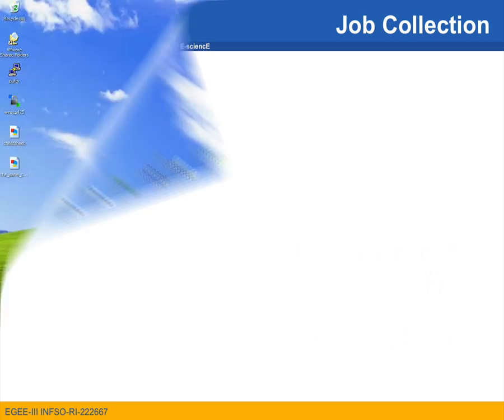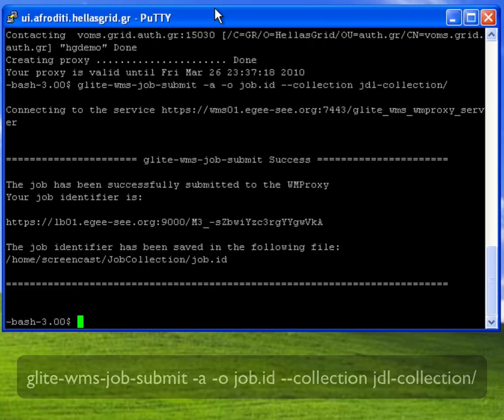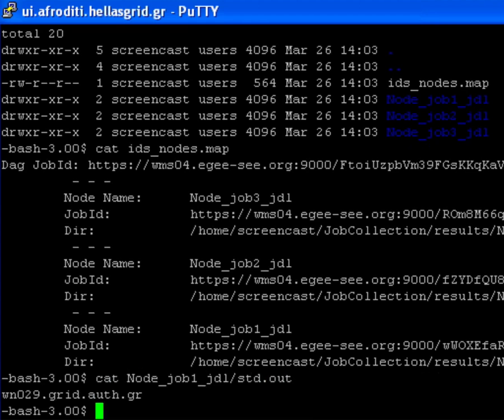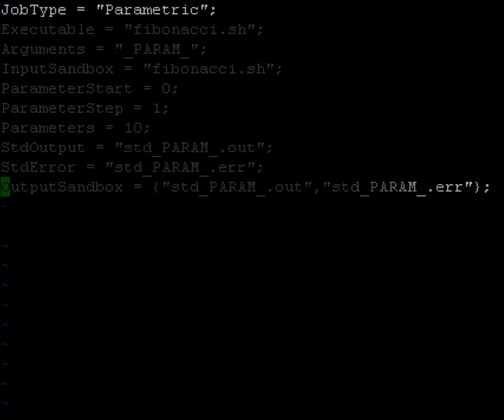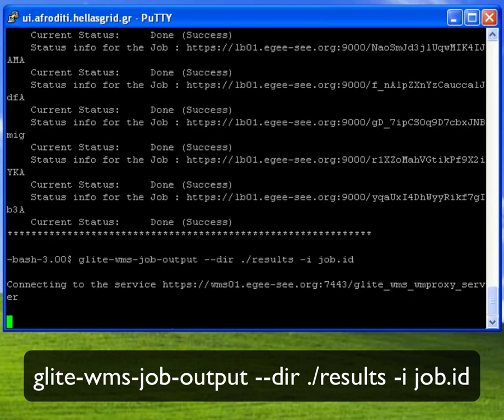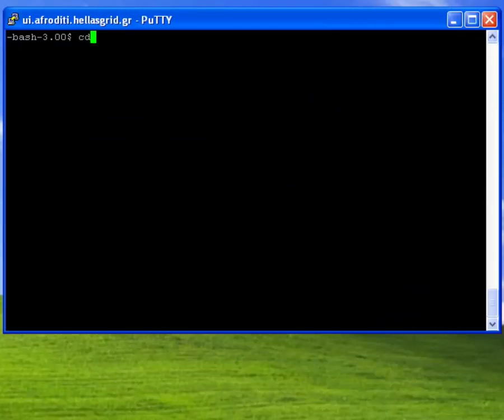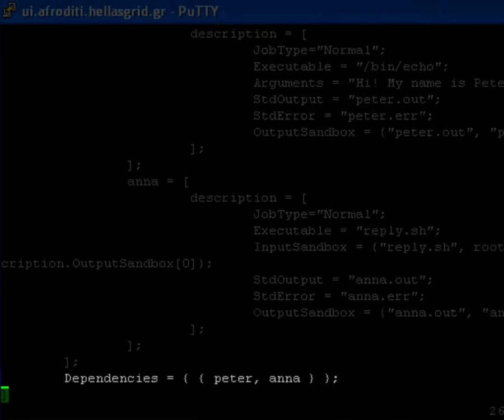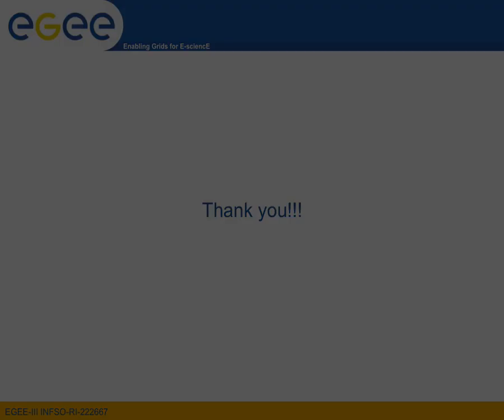6. Advanced Job Types in gLite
Screencast on job collections, parametric jobs and DAG jobs.